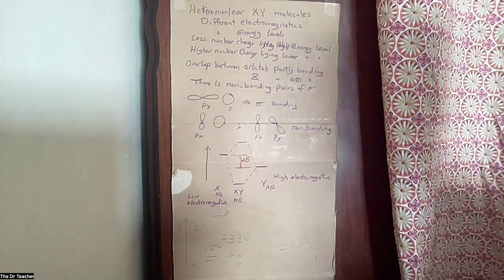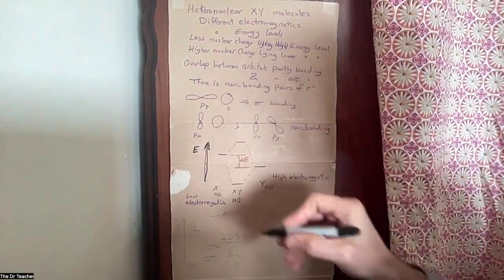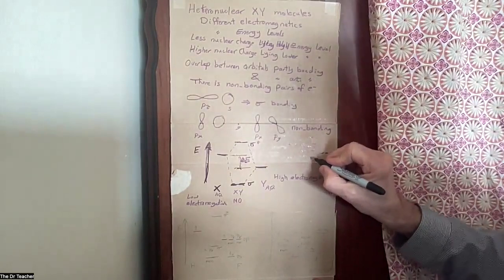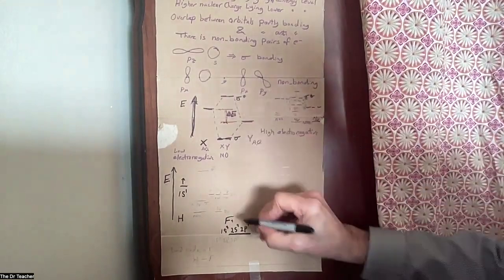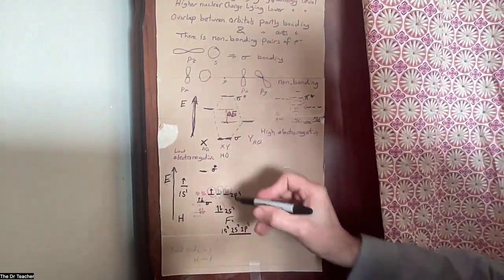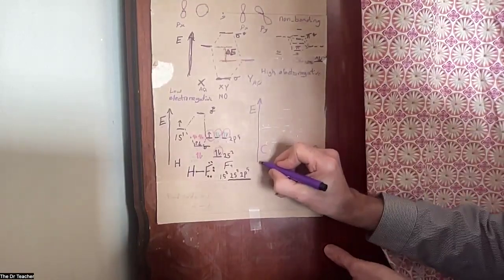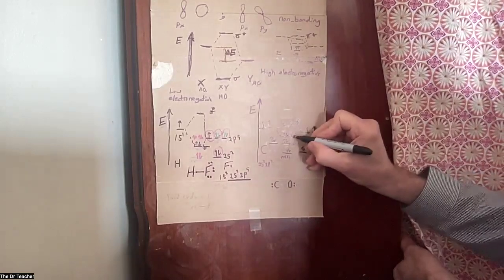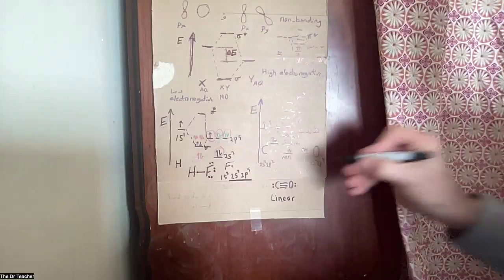HeteroDiatoms interaction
Orbitals interaction diagram solved